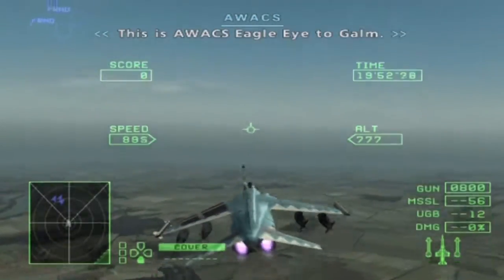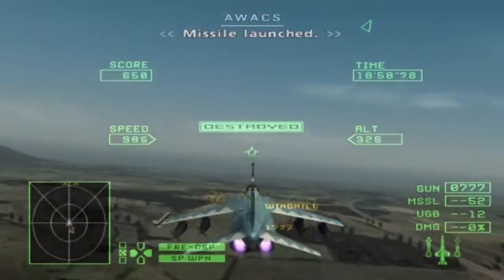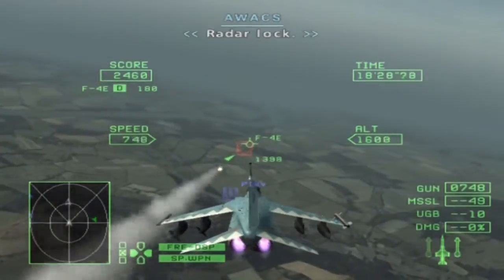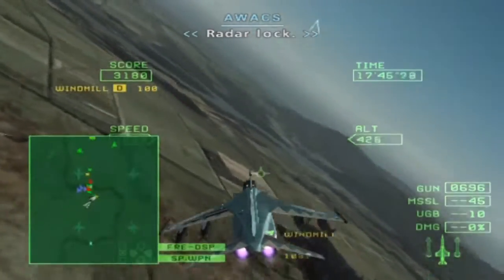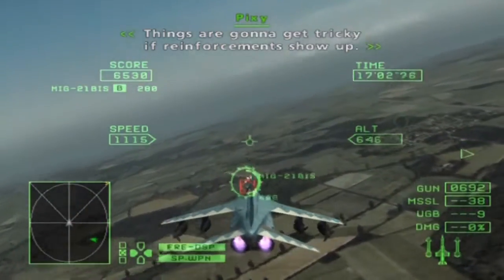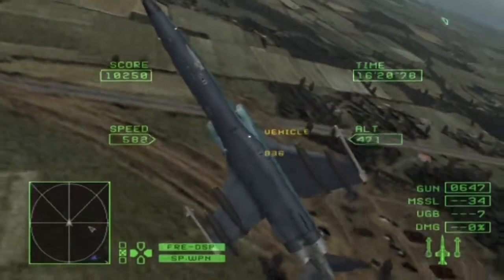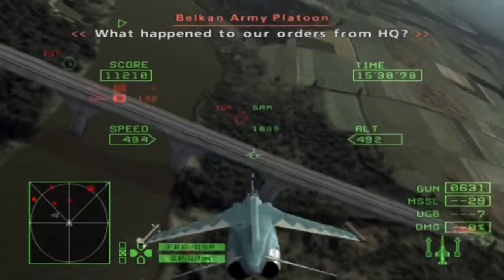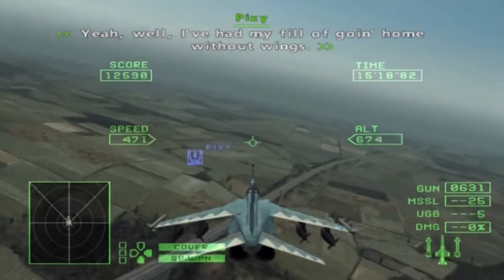Ace Combat Zero 10th Anniversary: Mission 2 "Annex"